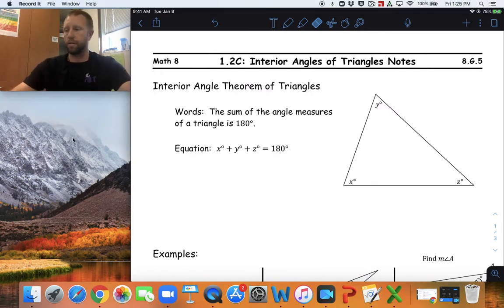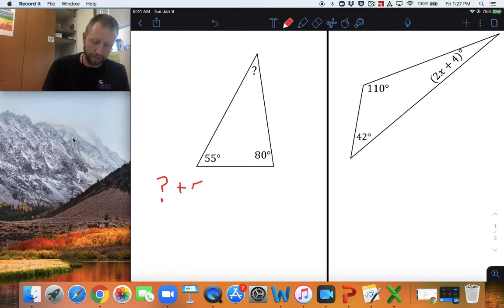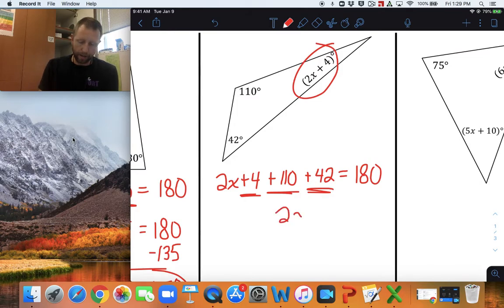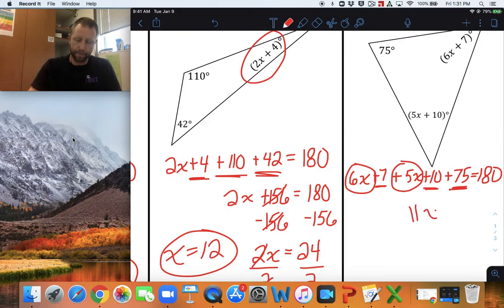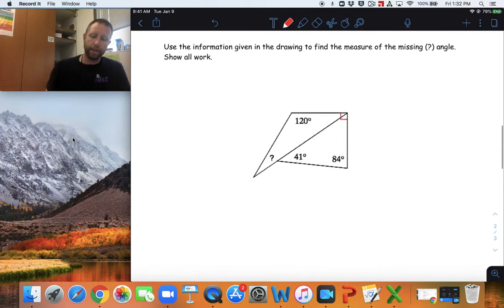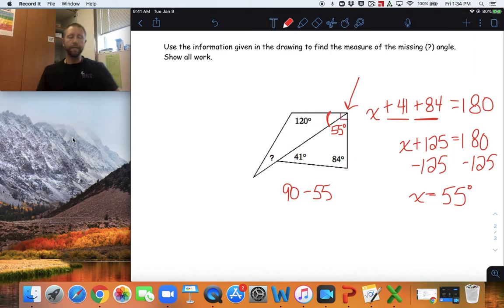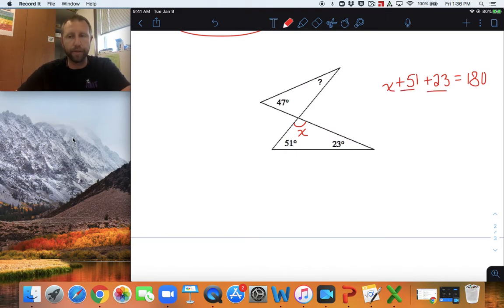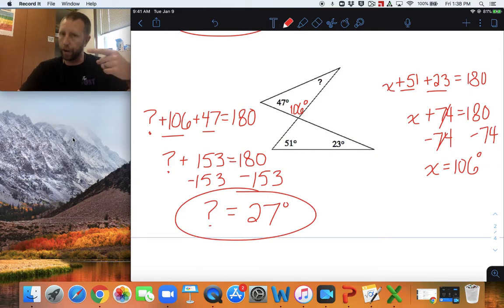1 2C Interior Angles of Triangles Notes